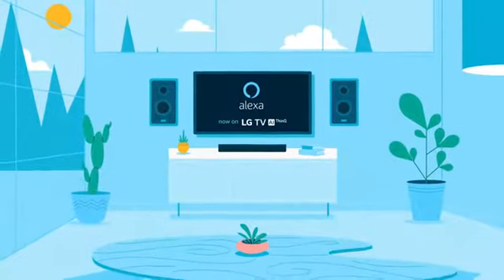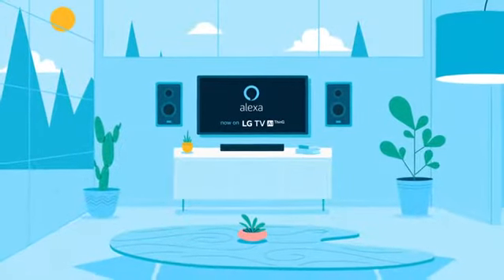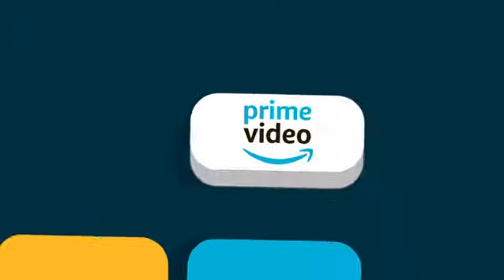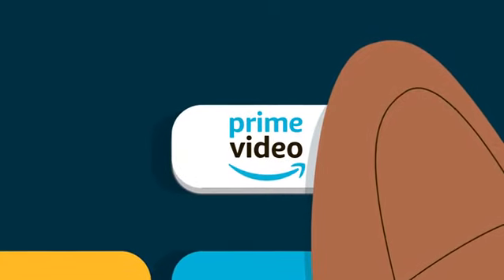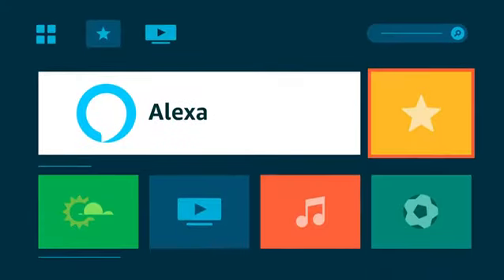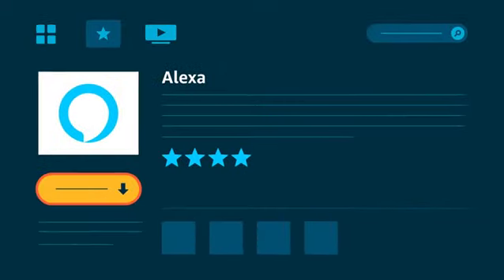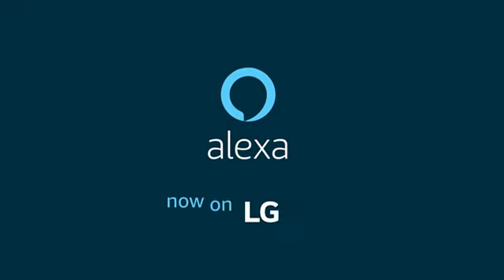LG 139 cm (55 inches) 4K UHD Smart LED TV 55UM7300PTA (Ceramic BK + Dark Steel Silver) (2019 Model)